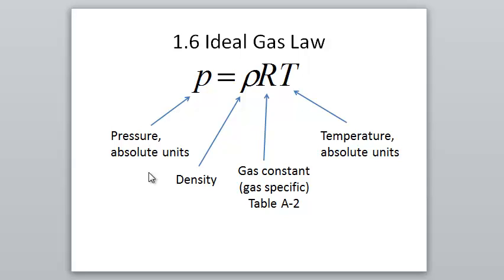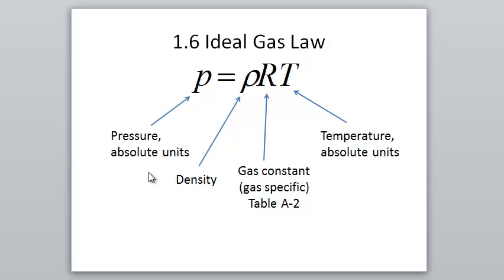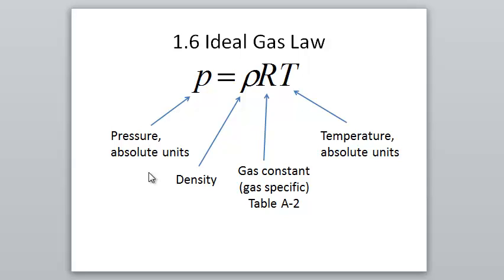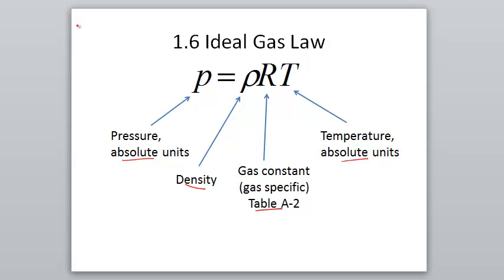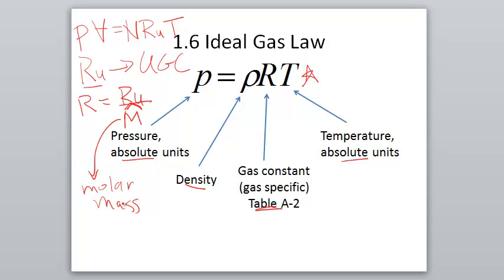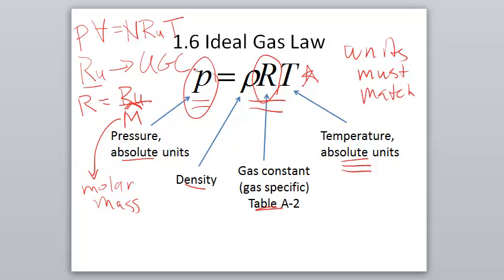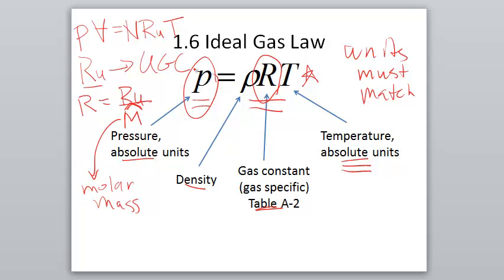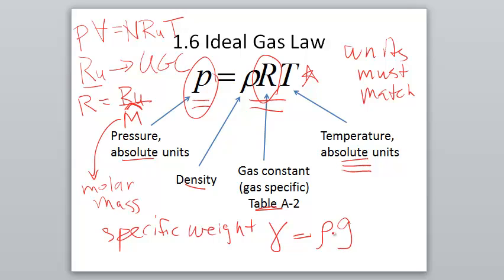16 ideal gas